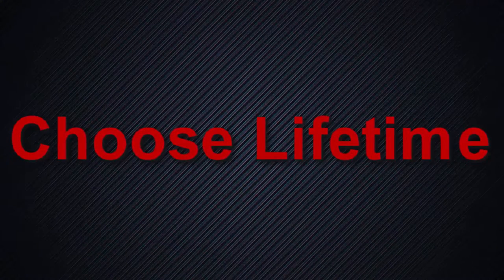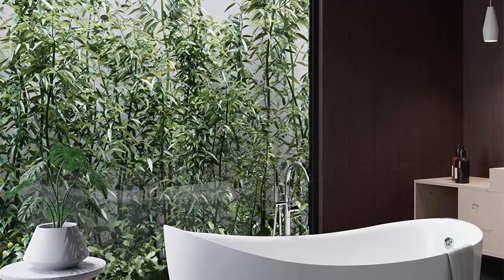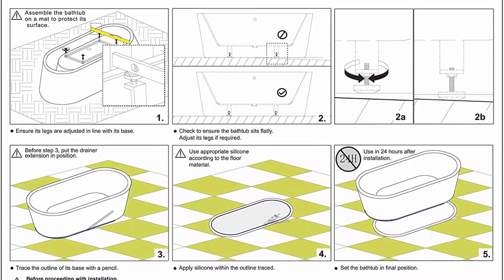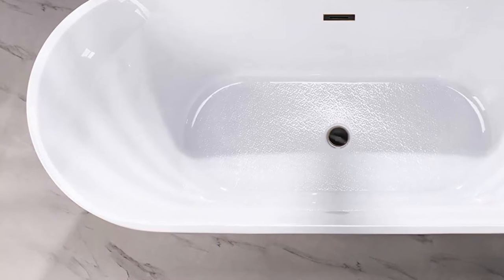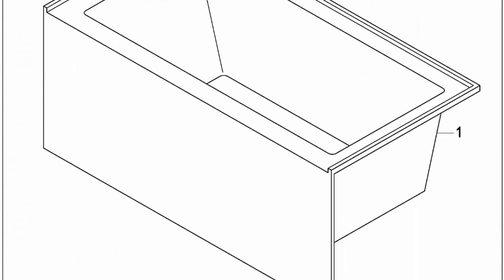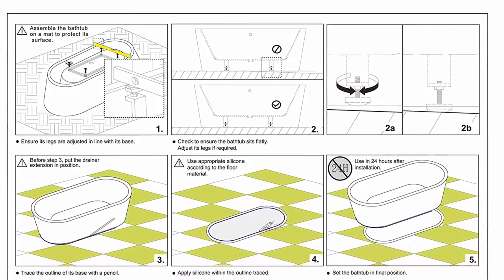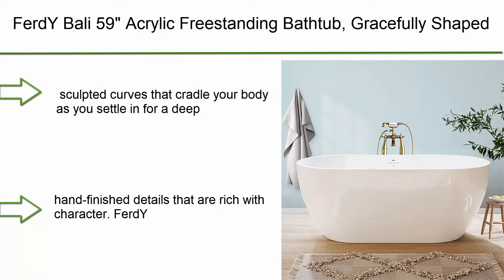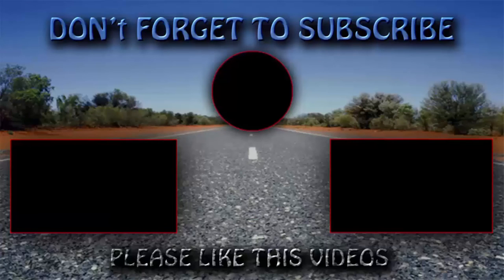✅ 10 Best Bathtubs New Model 2022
► 10 Best Bathtubs;
❥ Top 1. FerdY Bali 59" Acrylic Freestanding Bathtub►

❥ Top 2.  FerdY Shangri-La 55" Acrylic Freestanding Bathtub, Small Classic Oval Shape Acrylic Soaking Bathtub with Brushed Nickel Drain & Minimalist Linear Design Overflow, Modern White, cUPC Certified

❥ Top 3.  FerdY Tamago 55" Acrylic Freestanding Bathtub, New Egg oval shaped Freestanding Soaking Bathtub, Glossy White, cUPC Certified, Toe-Tap Chrome Drain & Overflow Assembly Included, 02561

❥ Top 4.  KINGSTON BRASS VTDE603122R 60-Inch Contemporary Alcove Acrylic Bathtub with Right Hand Drain and Overflow Holes, White

❥ Top 5.  WOODBRIDGE B1418-B/N-Drain &O Bathtub, Brushed Nickel

❥ Top 6. WOODBRIDGE 71" Freestanding Bathtub Contemporary Soaking Tub, White Acrylic (Oil Rubbed Bronze Drain/Overflow),B0017 ORB Drain &O

❥ Top 7. KOHLER K-20201-RA Underscore Rectangle 60-Inch x 30-Inch Alcove Bath with Integral apron, integral flange and right hand drain, White

❥ Top 8.  FerdY Bali 59" Acrylic Freestanding Bathtub, Gracefully Shaped Freestanding Soaking Bathtub with Brushed Nickel Drain & Minimalist Linear Design Overflow, Glossy White, cUPC Certified, 02538

❥ Top 9. Empava 59 in Free Bathtubs Acrylic Streamline Stand Alone Soaking Tubs with Overflow and Drain in White, 59 Inch

❥ Top 10.  Bathtub Freestanding Modern Oval Whirlpool - Talyah 71 inch Glossy White Acrylic + Fiberglass | Stand Alone Soaker Hot Tub + Built-in Overflow & Drain for Bathroom | FT-AZ090